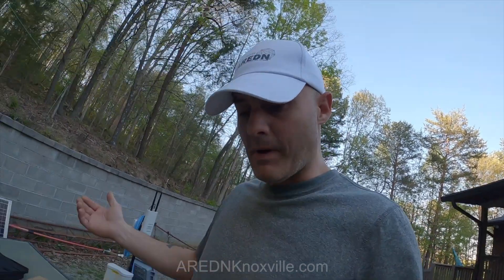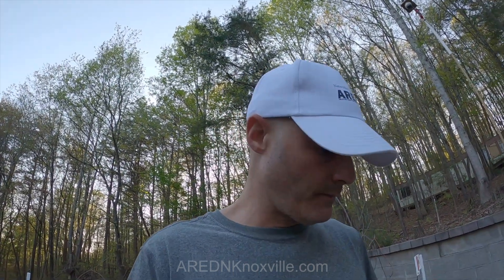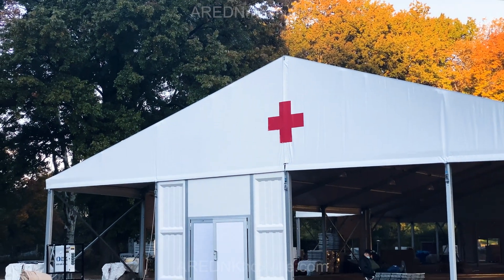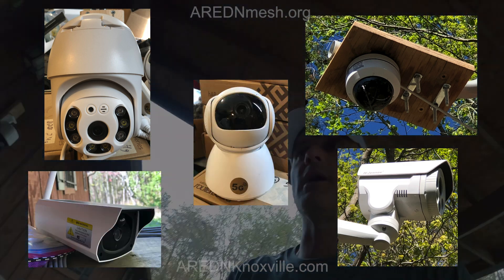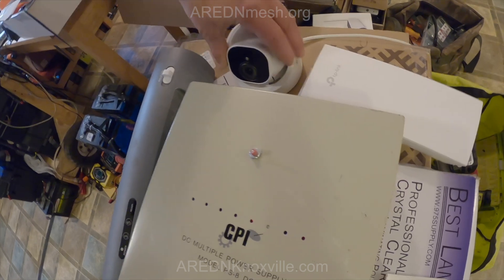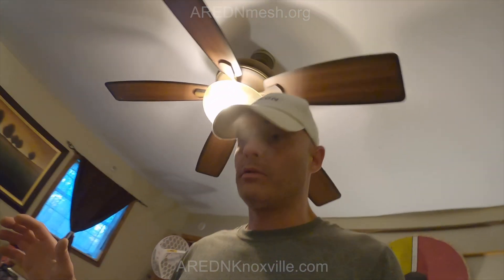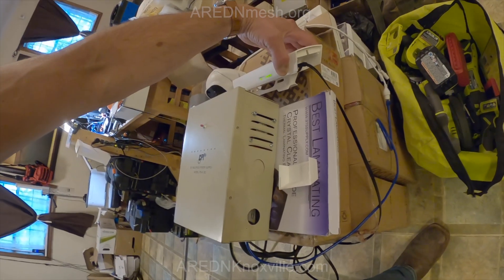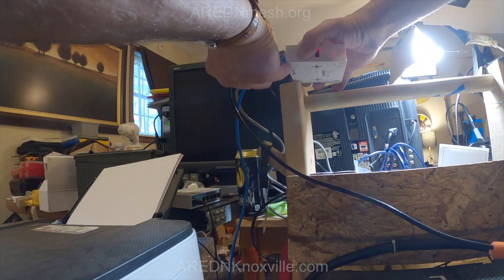AREDN RF Node Install pt2- Off-Grid EmComms Emergency Mesh- Dr Phone pt1- Solar-Reolink PTZ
This is part 2 of the AREDN mesh network build-out in East Tn/ Dr Phone pt1. The station will have a MikroTik hAP ac lite, on grid+solar backup, sector antenna for RF link to our served agency, Reolink PTZ/POE cam, GrandStream 1625 IP phone-, thermostat controlled air-cooled. The RF radio will be atop a 65 foot retractable tower/antenna. This is the first permanent RF station in the AREDN OG East TN AREDN mesh network project.

AREDNKnoxville.com to stay up on the group's progress, or to take part in it.

AREDNmesh.org for everything AREDN.